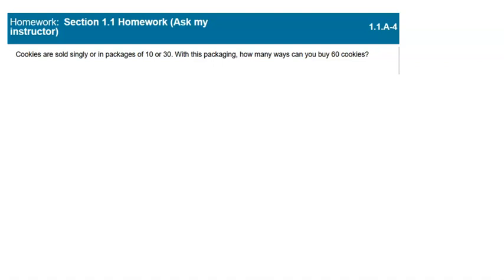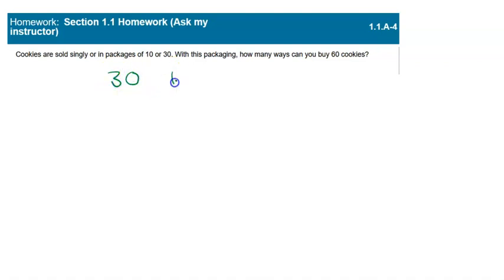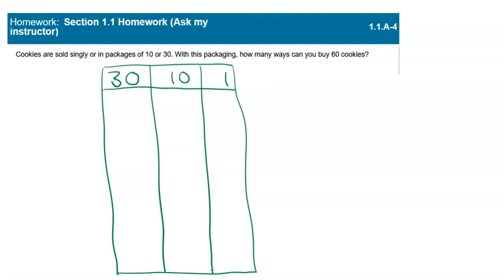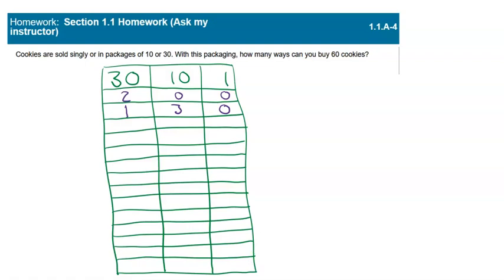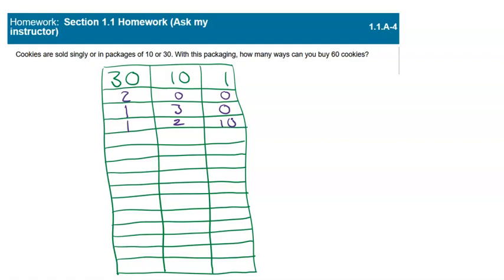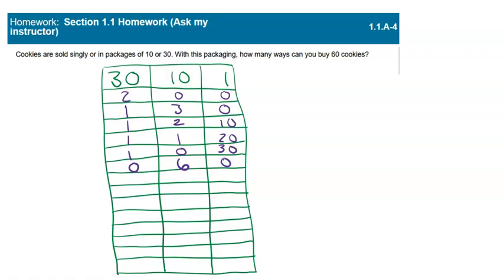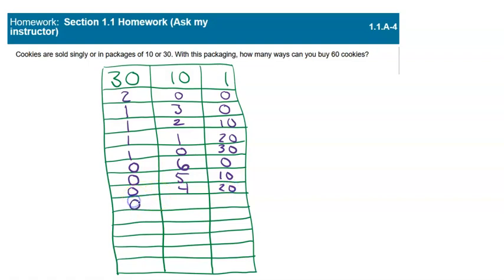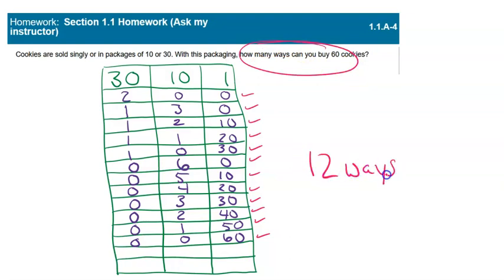MTH231 Homework Help Section 1-1, A.4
MTH 231 Homework Example, application problem involving counting ways to package cookies.